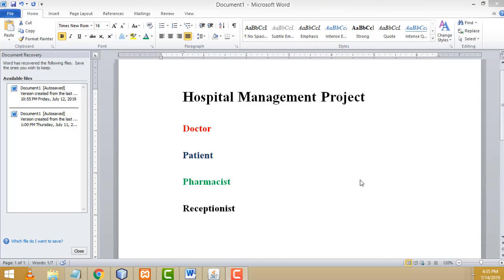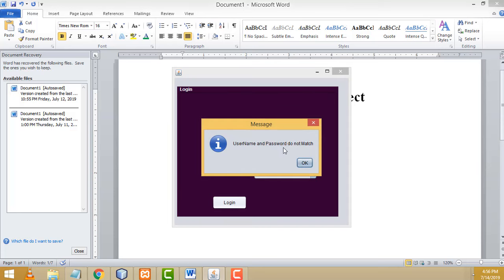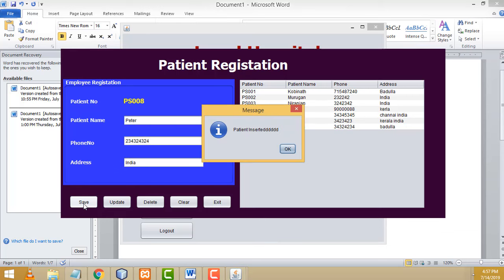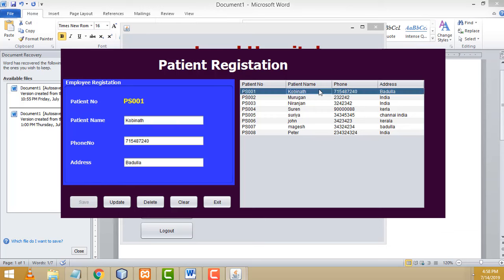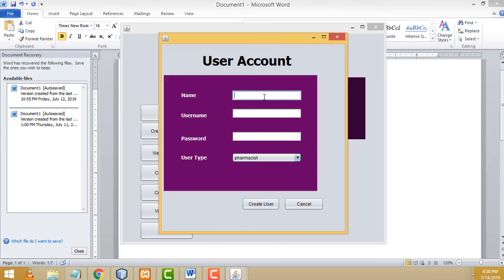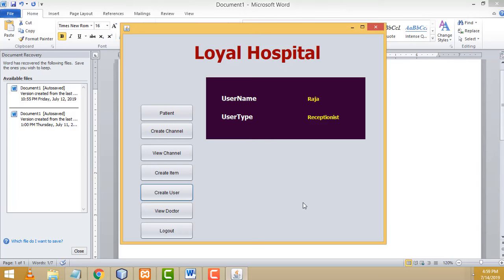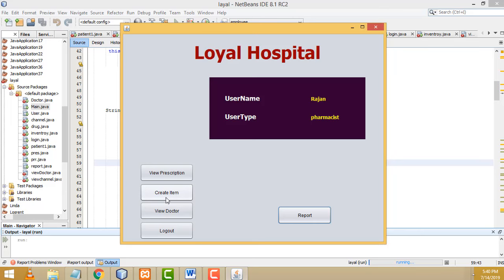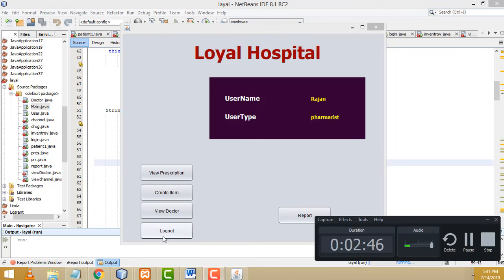Hospital Management System project in Java Mysql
Hospital Management System project in Java Mysql Step by Step